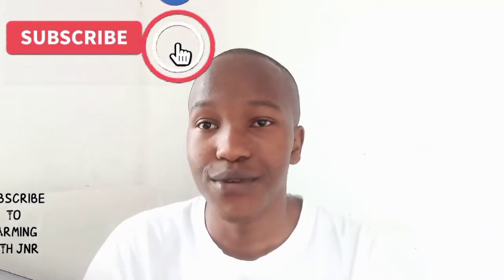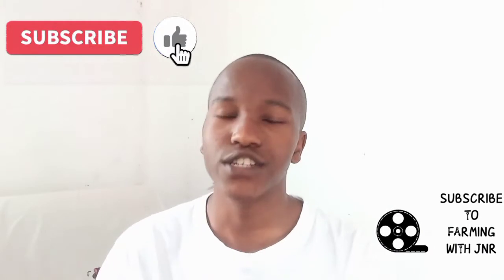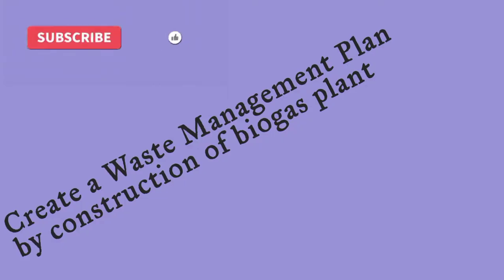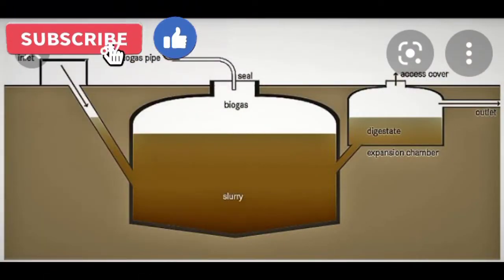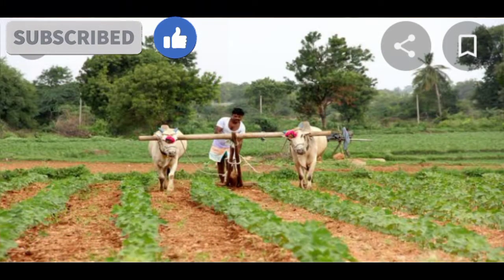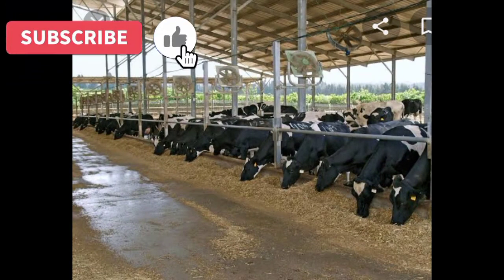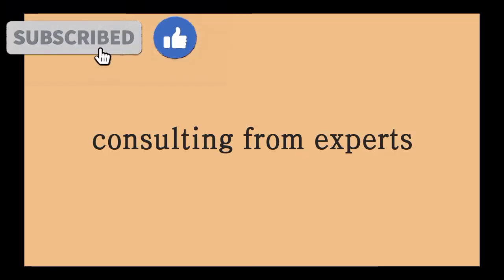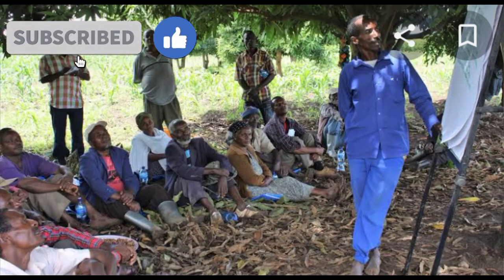how to manage a Dairy farm in kenya